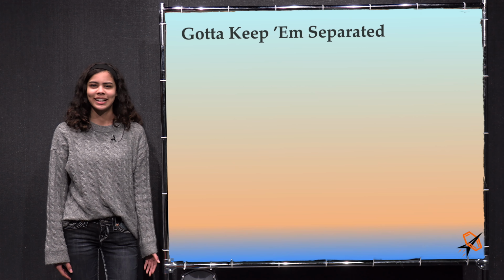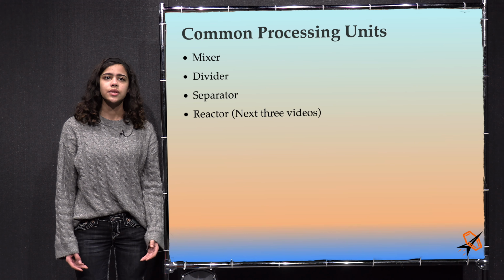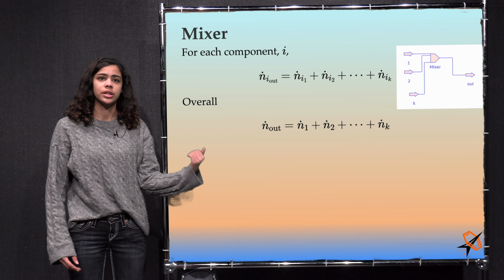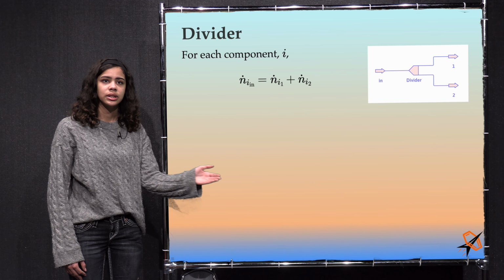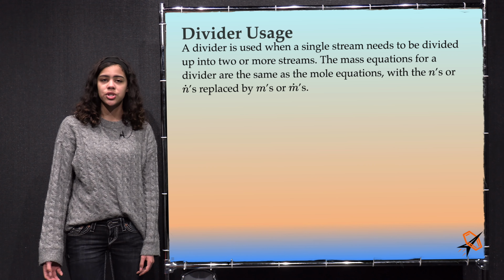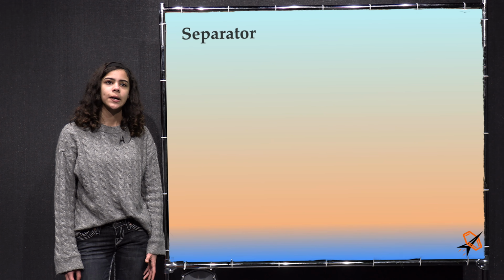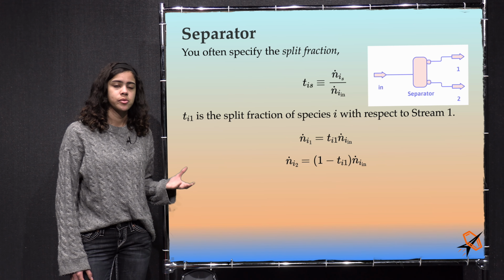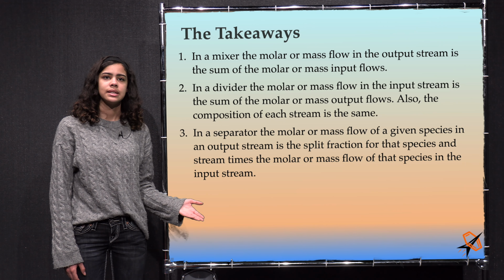Gotta Keep ’Em Separated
This video explores mixers, dividers, and separators as unit operations. The *DOFPro.org/CTP* video series explains the basics of _Chemical Engineering_ and _Thermodynamics_ .
This video's web-page link with definitions and additional links and/or information is